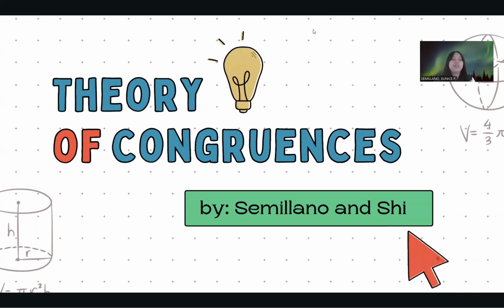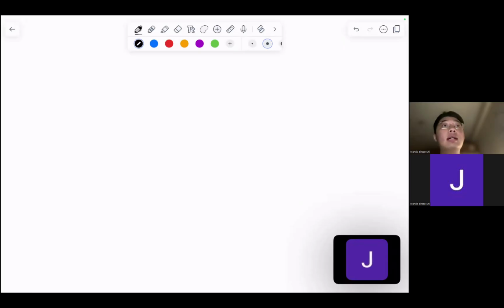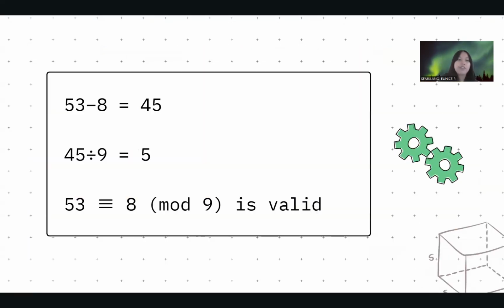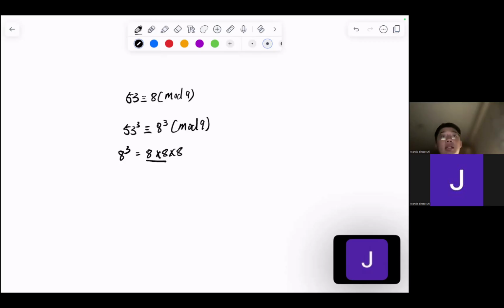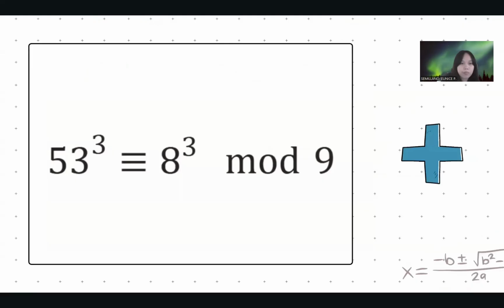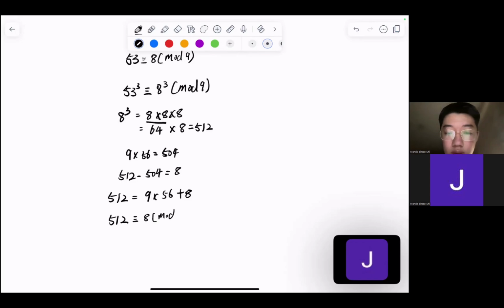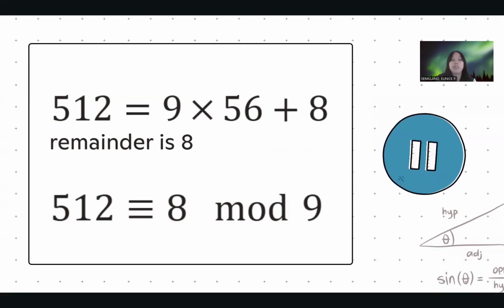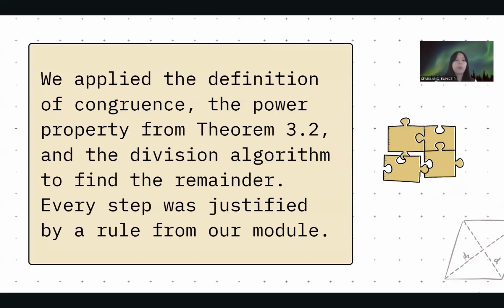Number Theory - Theory of Congruences: Properties and Example 2 (Class Project)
This is video is a Class Project by one group under the Mathematics Education program of a university course taught by myself. This presents some important properties (axioms) in the Theory of Congruences/Modular Arithmetic.

This is the second example.